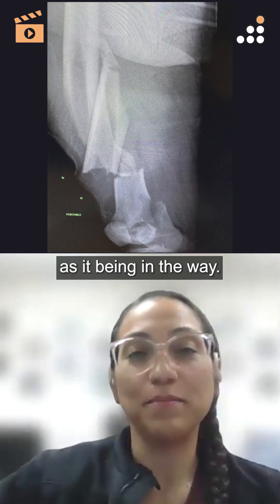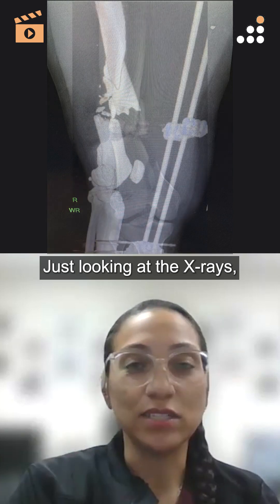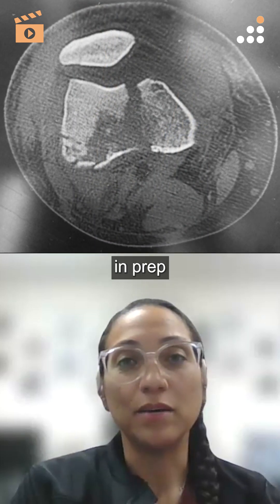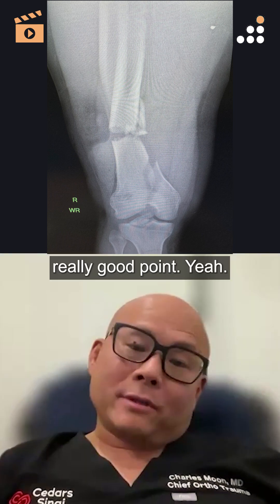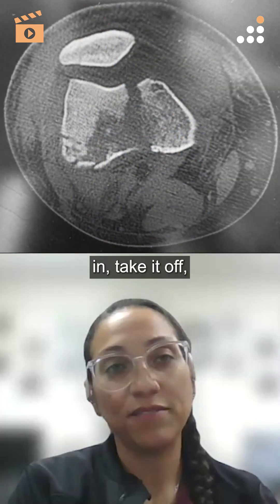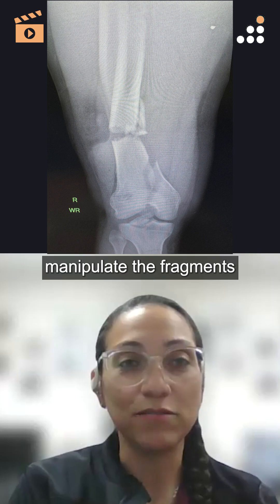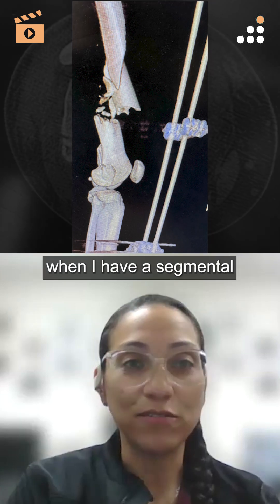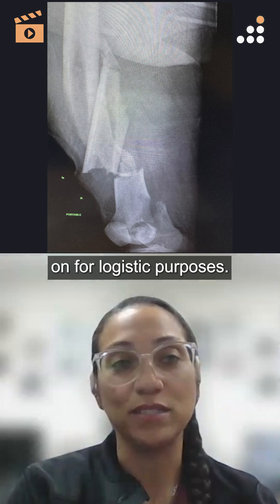Keeping Ex-Fix On vs. Taking Off During Final Fixation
Here is a clip from our latest episode of CoinFlips & Controversies, “Open Segmental Femur Fx with Distal Intra-articular Extension in 25M."

In this CoinClip, Dr. Damayea Hargett and Dr. Charles Moon discuss how they would manage a temporizing external fixator when performing definitive fixation a segmental femoral shaft fracture with a Nail/Plate construct using the Stryker T2 Alpha™ Femur Retrograde Nailing System and Pangea™ 3.5 Distal Medial Femur Plate.